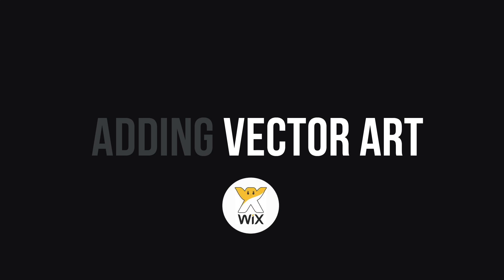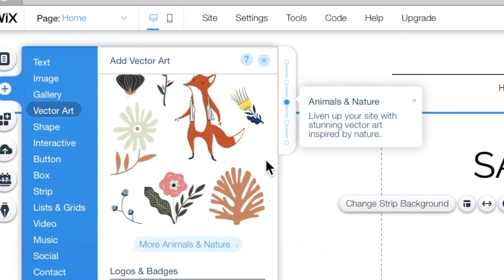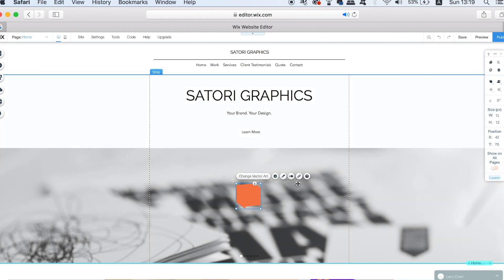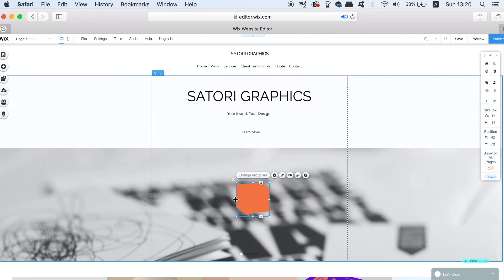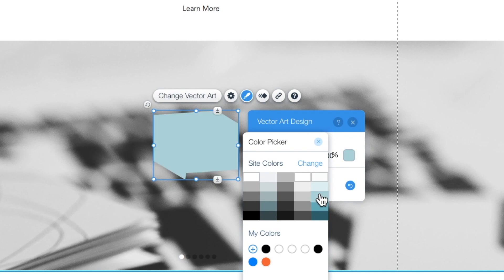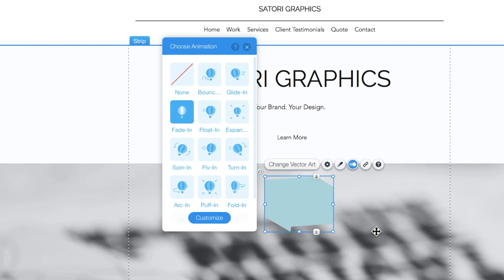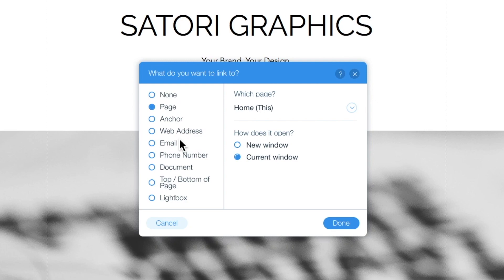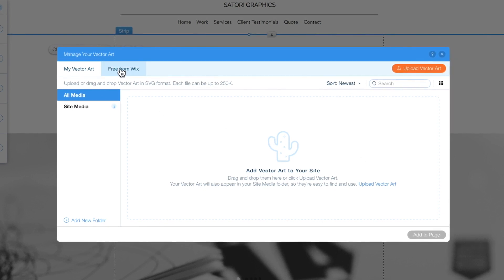Adding and editing vector art on Wix website builder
In todays Wix web builder tutorial, you will learn how to locate and add vector art to your website, and then how to customise the vector art thereafter. It’s a very simple and effective way to add a unique touch to your Wix website.

MUSIC